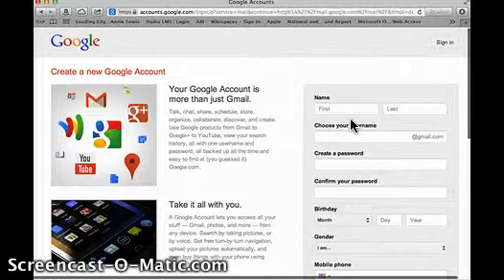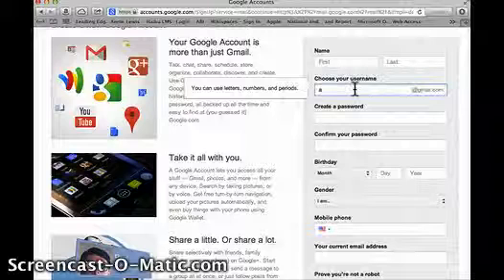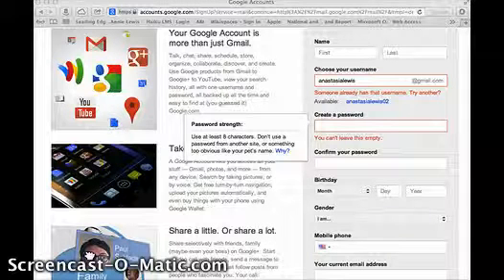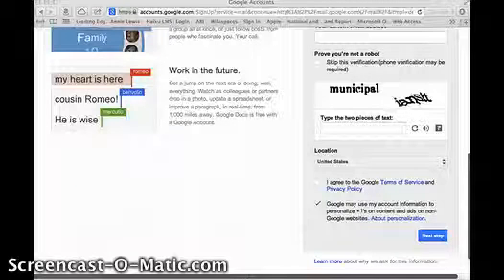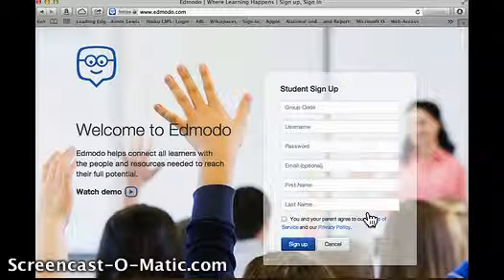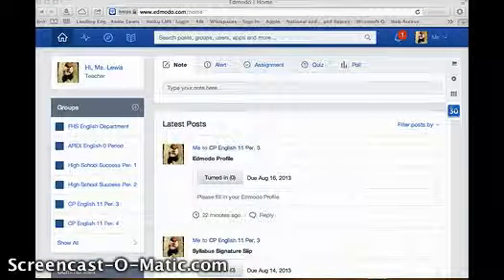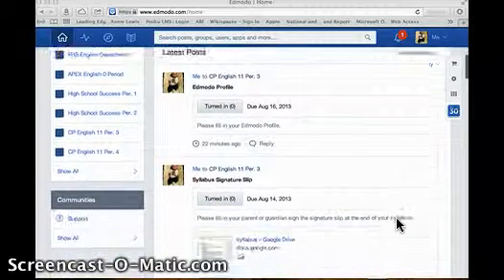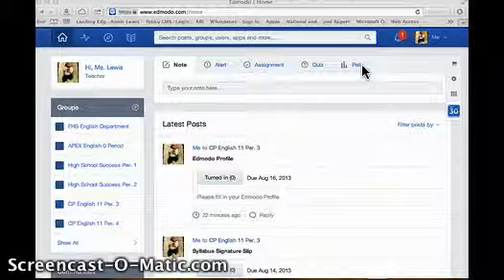class setup 13-14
Instructions on setting up your gmail and Edmodo accounts.